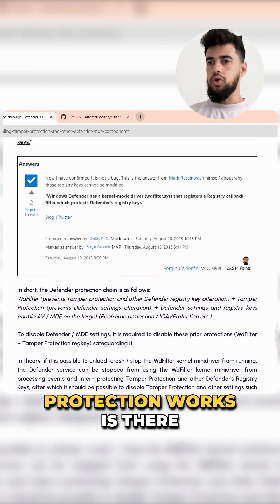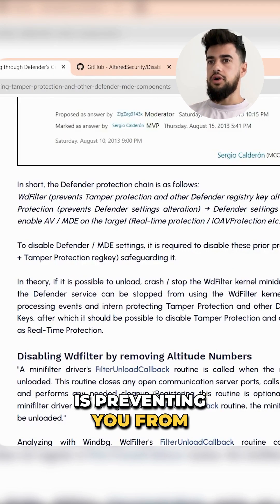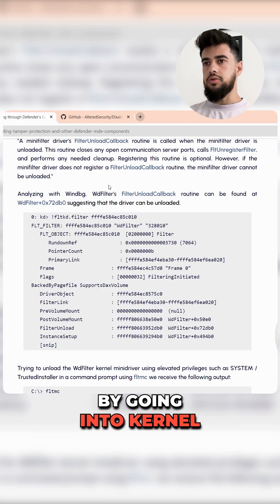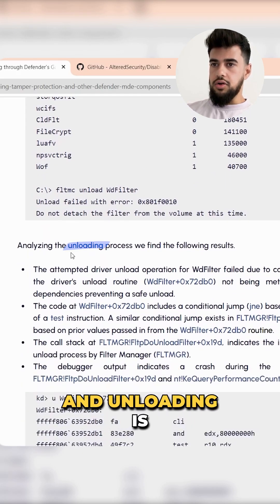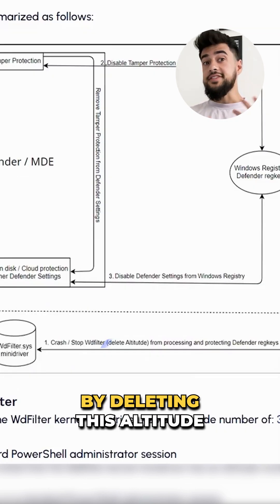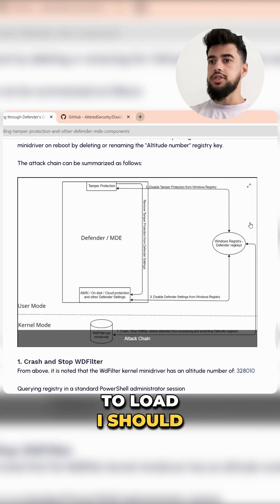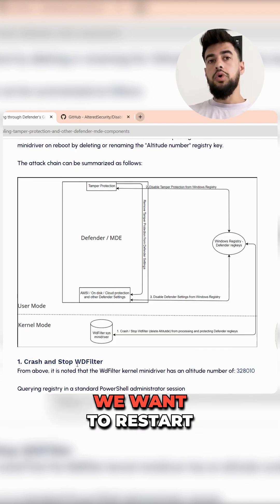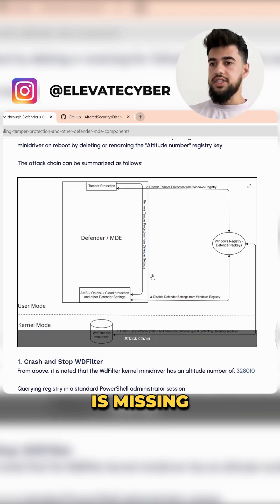Curious about tamper protection?